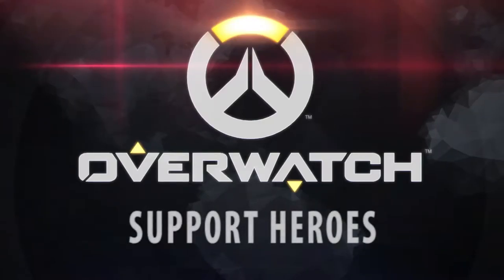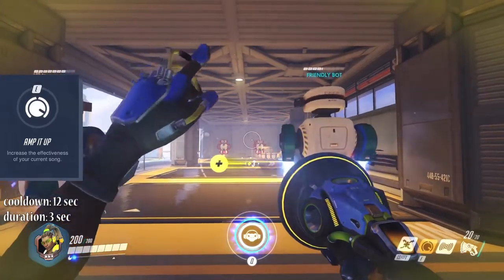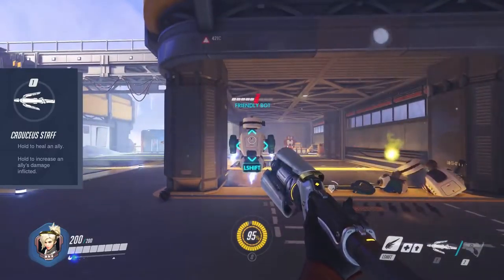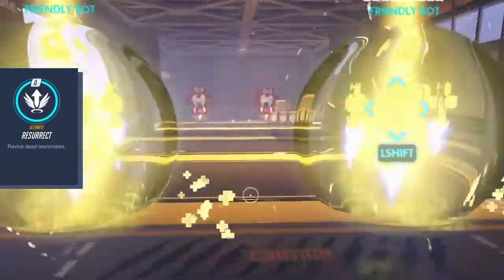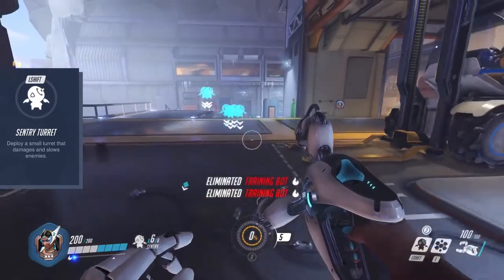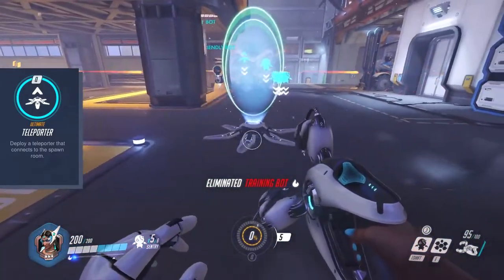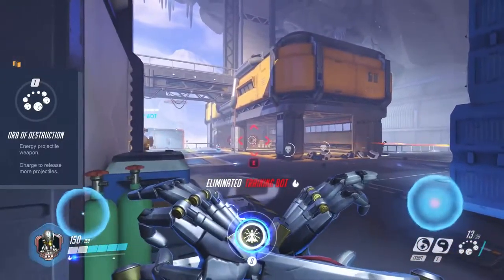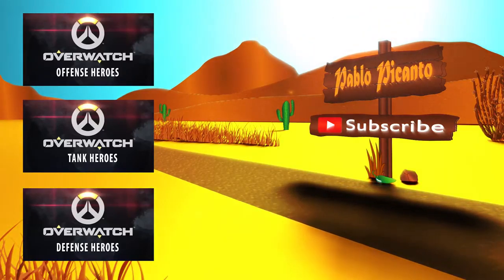Overwatch | Support Heroes | Overview ,Tutorial & All Abilities (Open Beta)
This is a short but detailed coverage of all Overwatch support heroes with all their abilities.

Lúcio: 00:09
Mercy: 01:42
Symmetra: 03:31
Zenyatta: 05:33